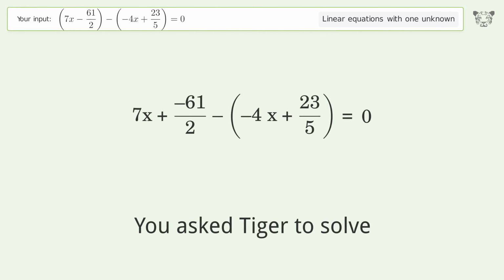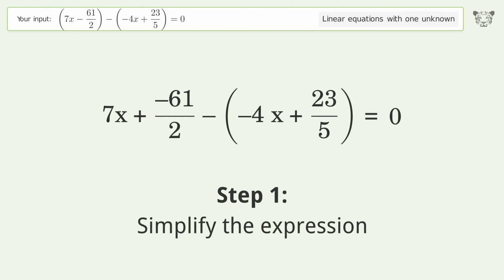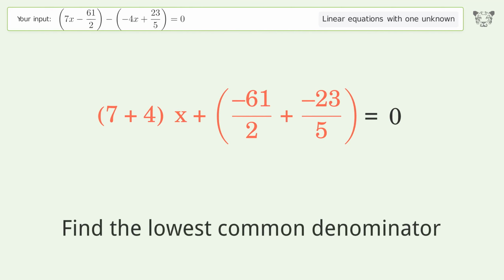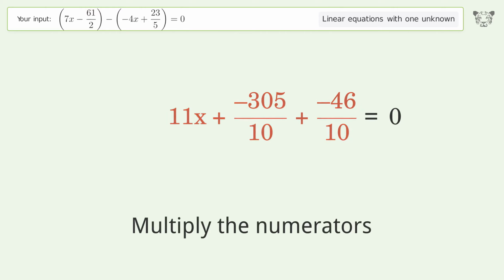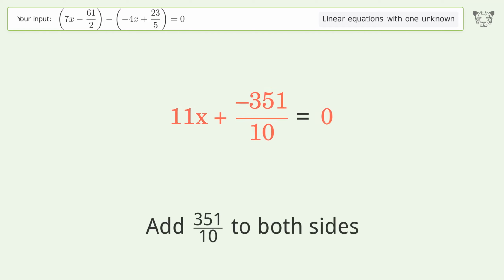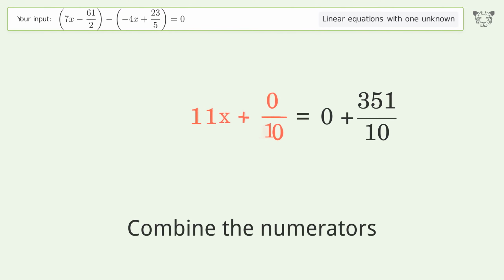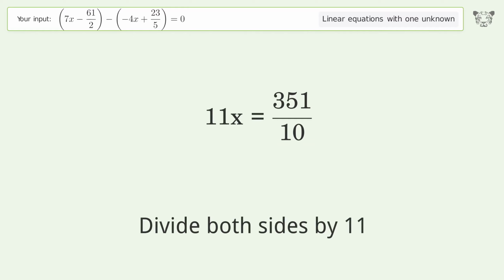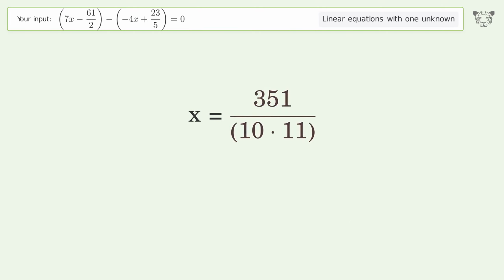Solve (7x-61/2)-(-4x+23/5)=0: Linear Equation Video Solution | Tiger Algebra